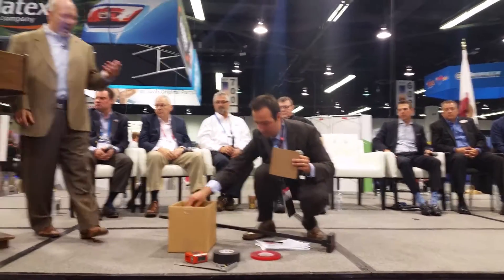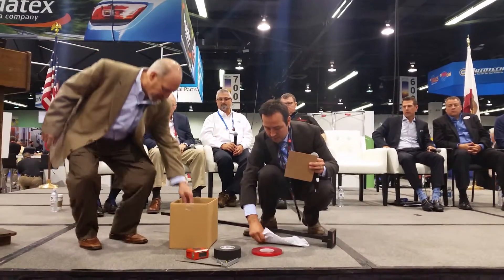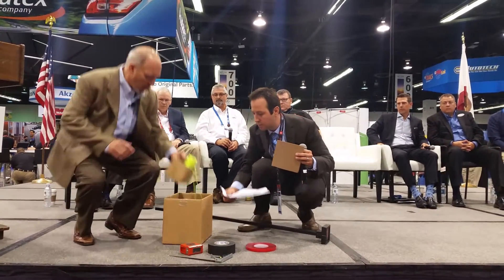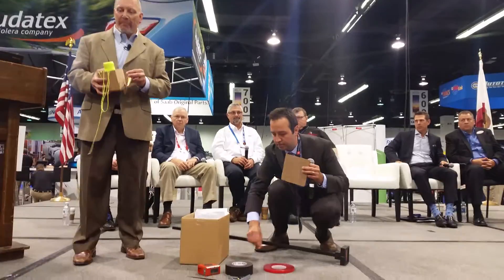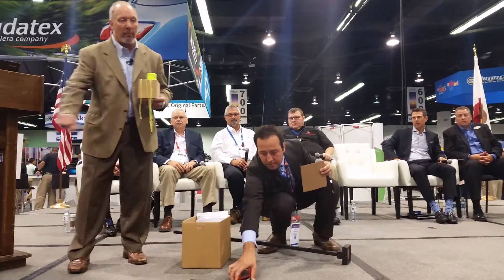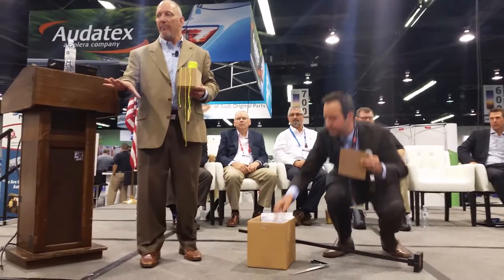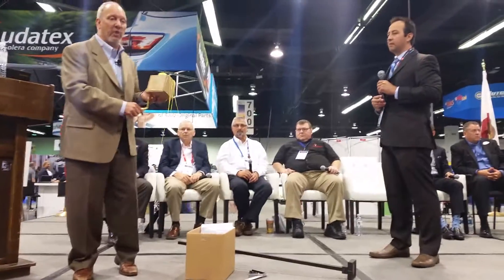Toyota demonstrates calibration equipment at 2016 NACE scanning forum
Eric Mendoza of Toyota demonstrates Aug. 11, 2016, some of the equipment necessary for calibrating ADAS systems on a Toyota.